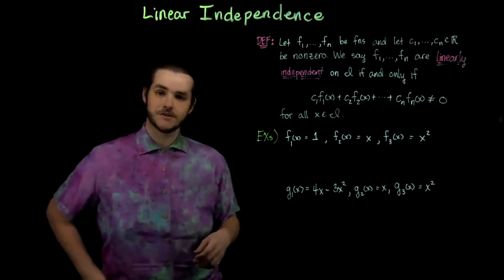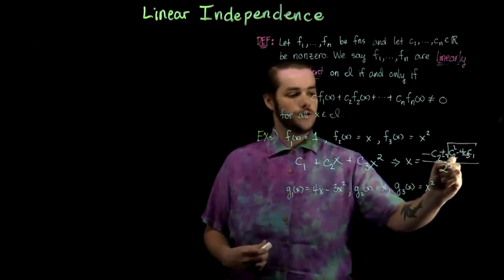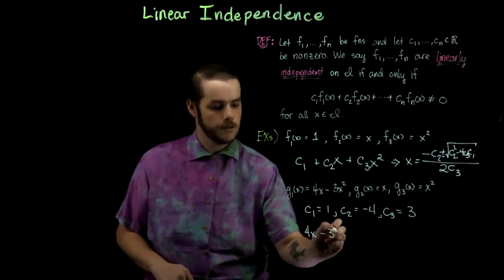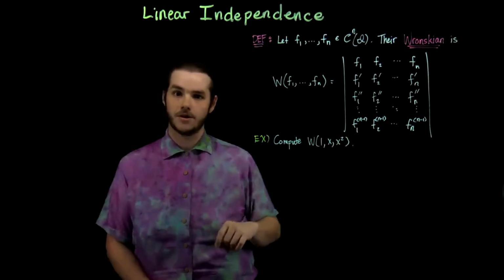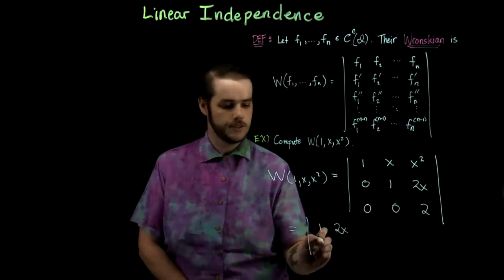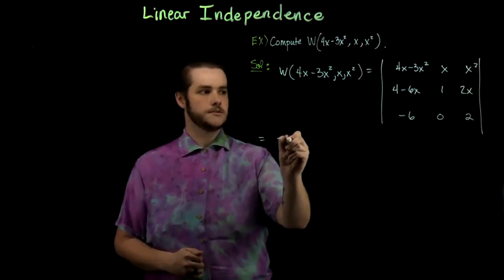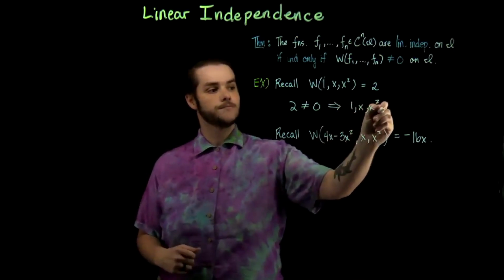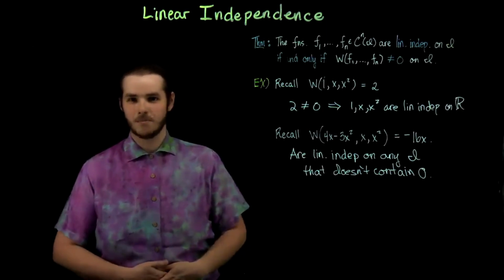Differential Equations: Solving ODEs with Annihilators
Viewers will be able to solve linear, nonhomogeneous differential equations using annihilators.